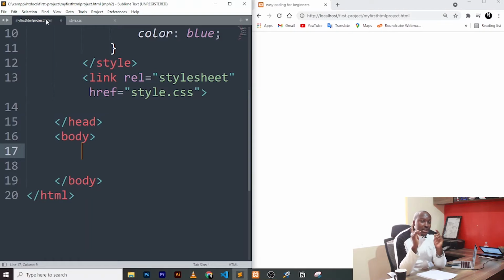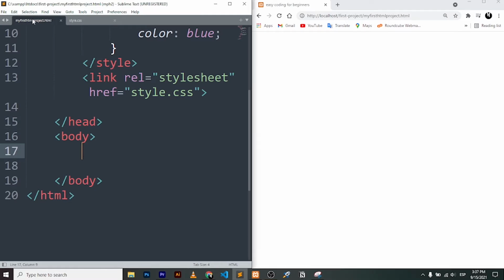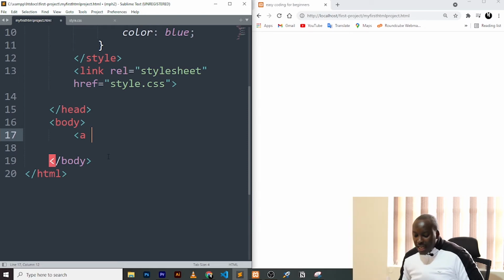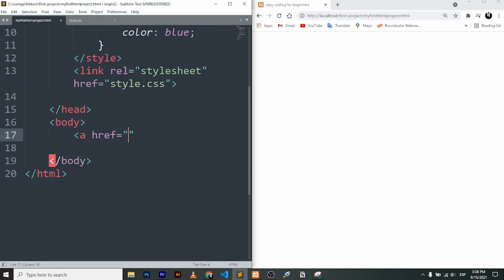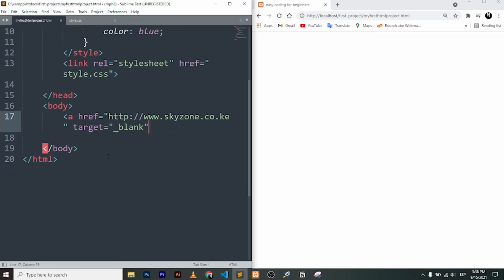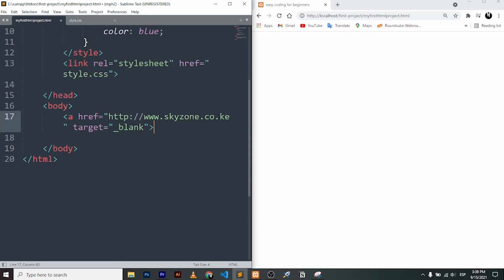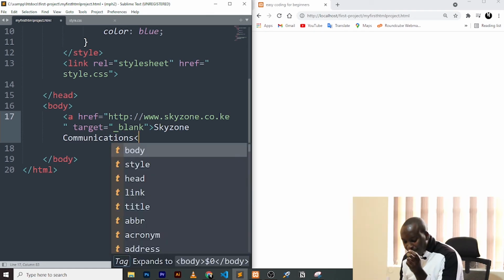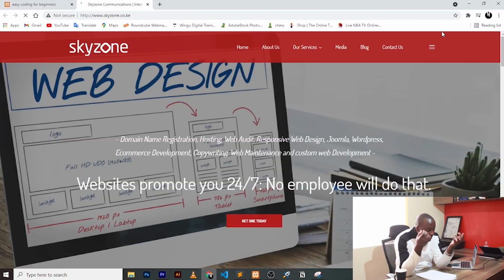10: The Anchor Tag in html | a href tag in html | How to Develop a Website | Effortless Coding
In this Effortless Coding HTML tutorial, I explain the anchor tag in html

This ANCHOR html tag tutorial was created by Samuel Baraza.

This is EFFORTLESS CODING making it easy for you in using ANCHOR tag in HTML.